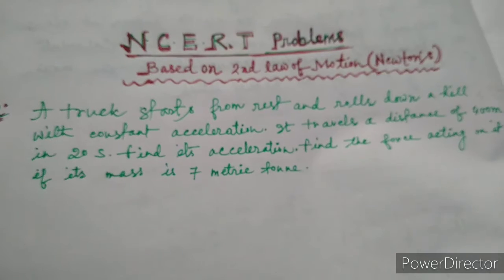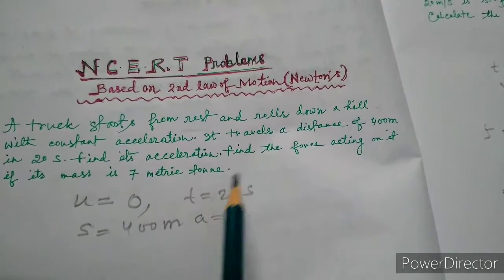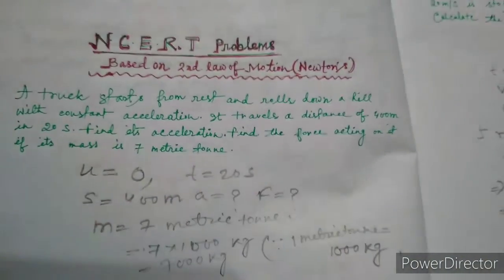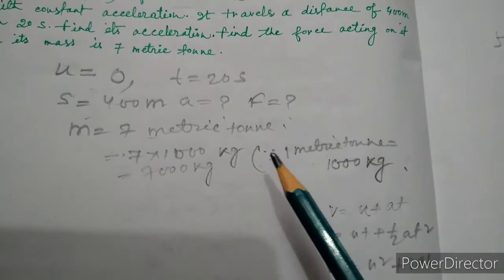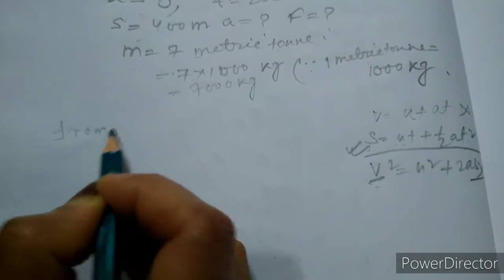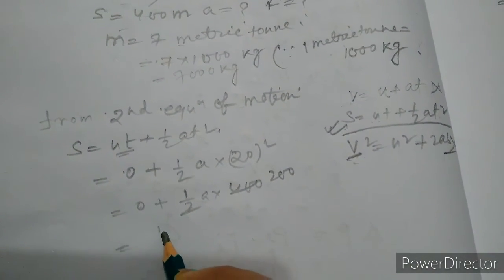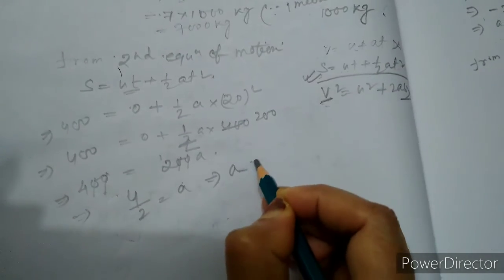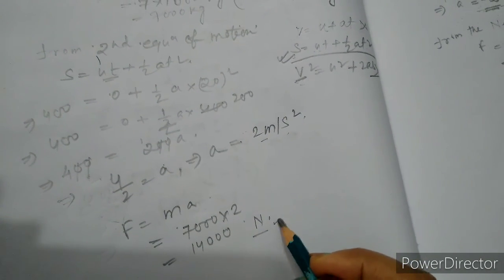Class ix (physics) NCERT solutions